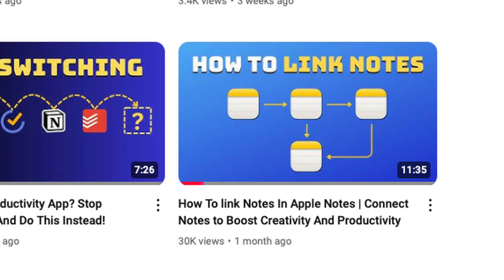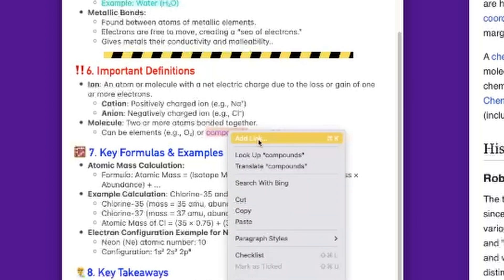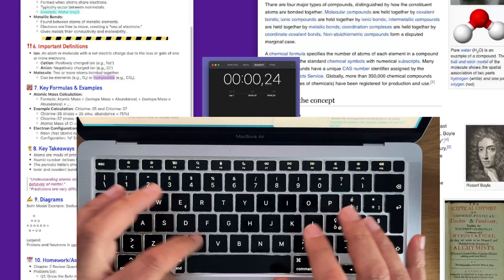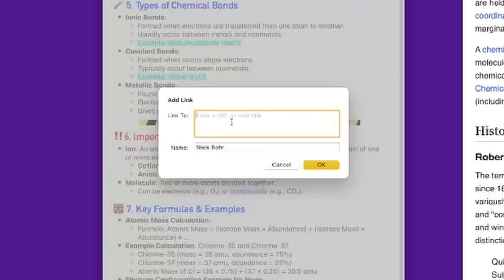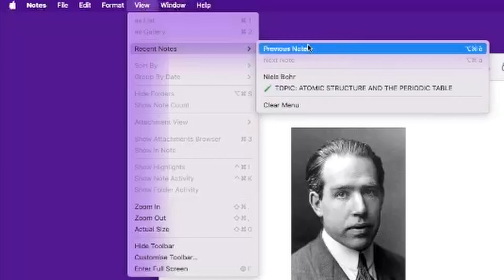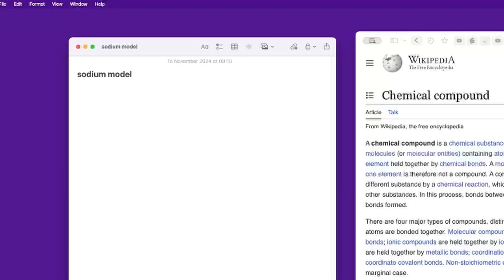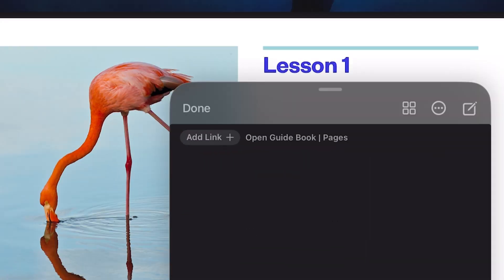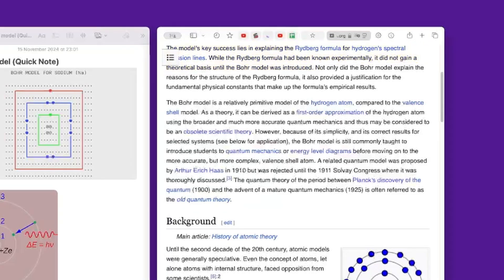Ep. 3 - How to Link Notes | Apple Notes Masterclass | Novice to Expert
Learn the different ways to add links to your Apple Notes, including how to link notes to each other, shortcuts, and navigation tricks.